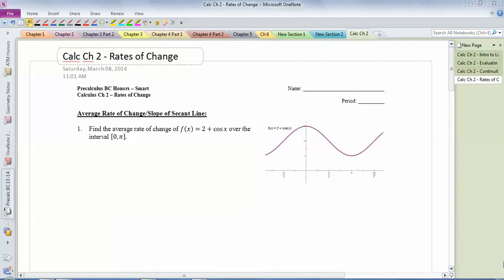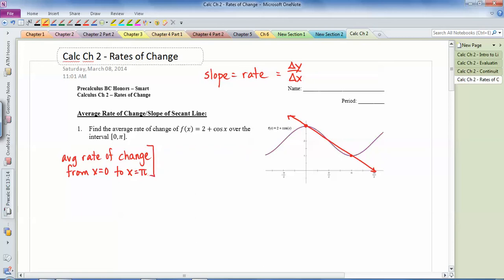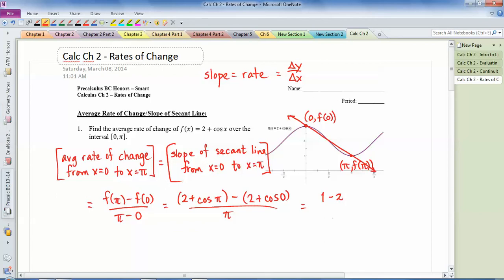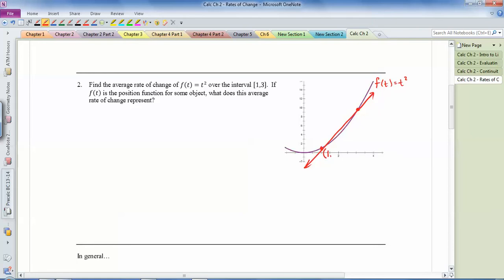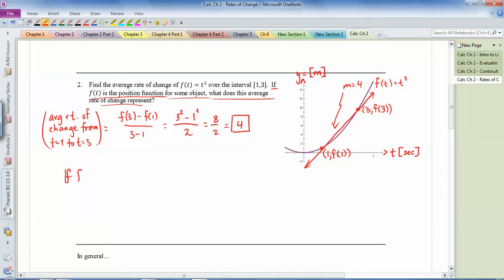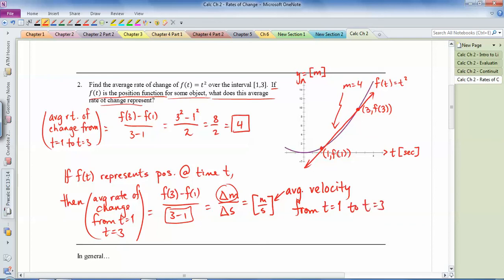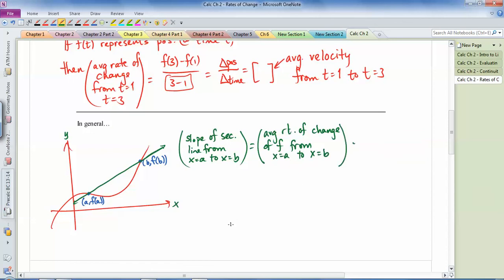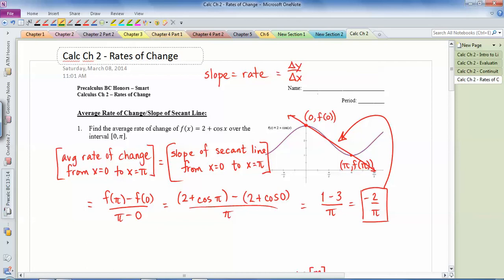Calc Ch 2 Rates of Change Average